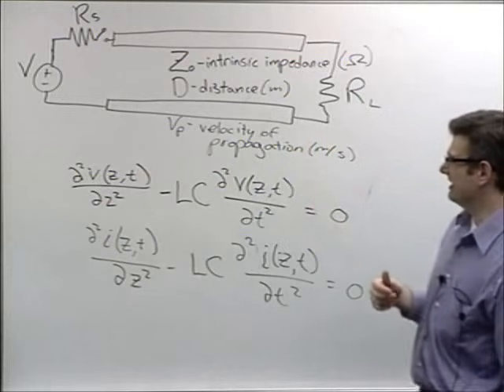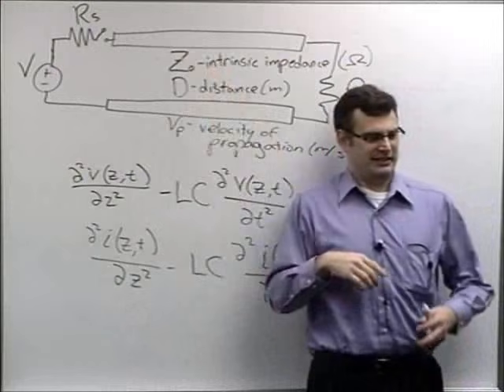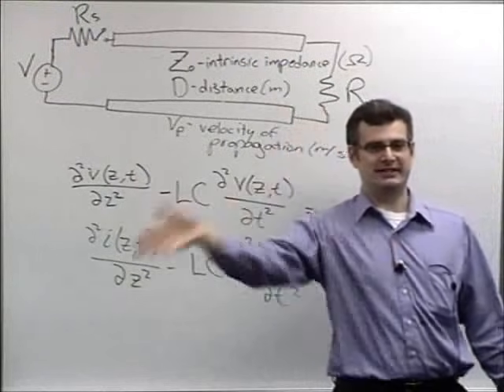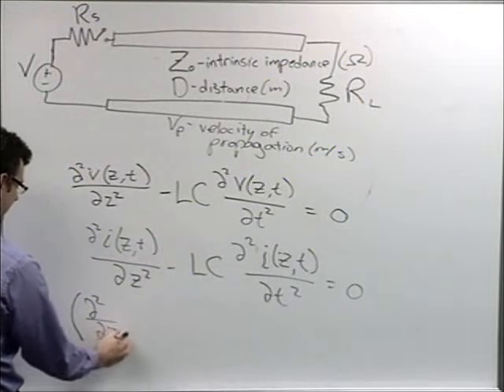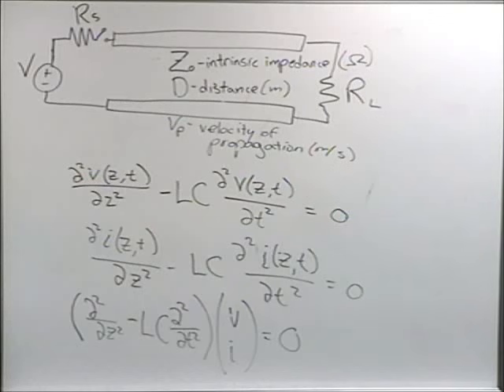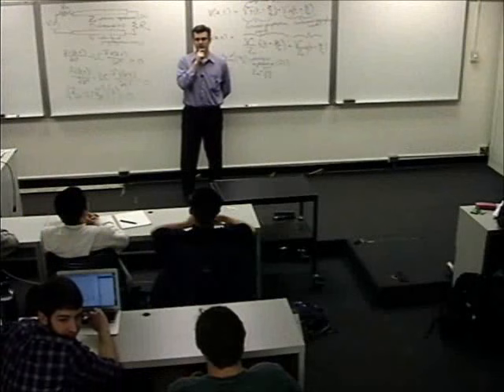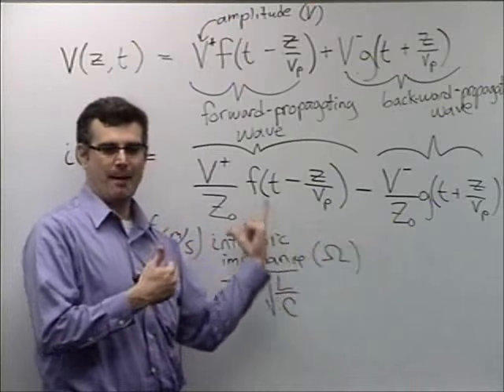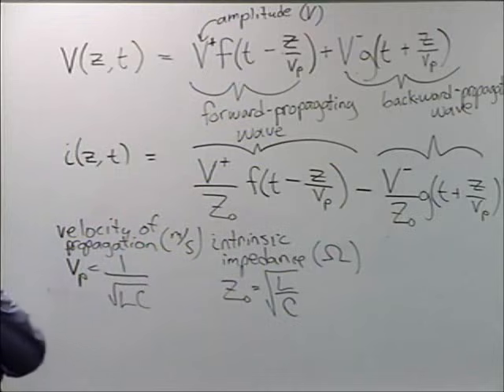TDT02: Transmission Line Equations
Discussion of the voltage and current that propagates along a transmission line as a function of that line's geometry and material properties.